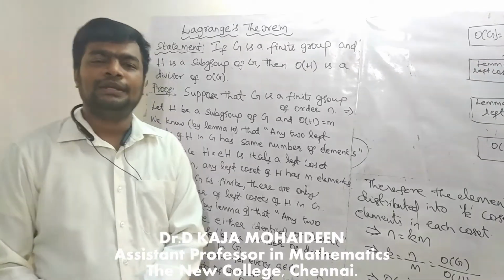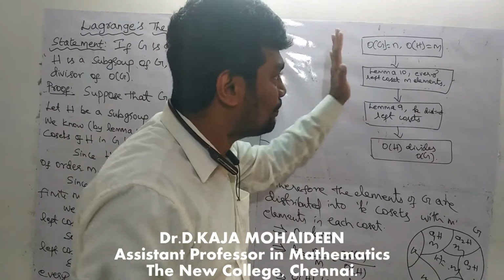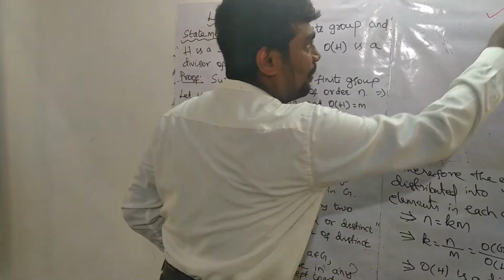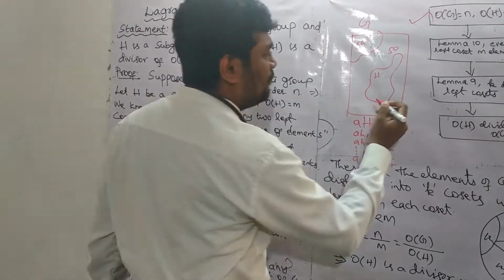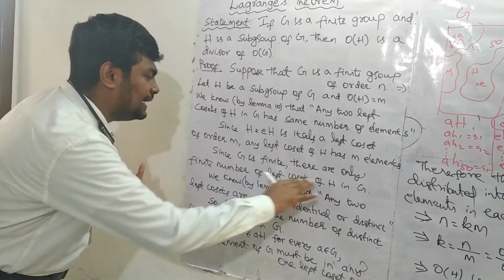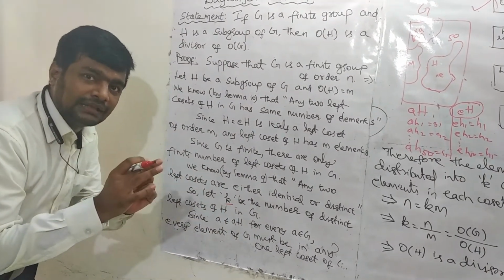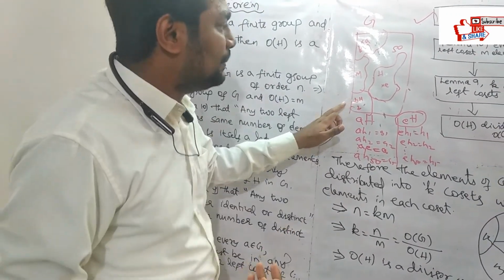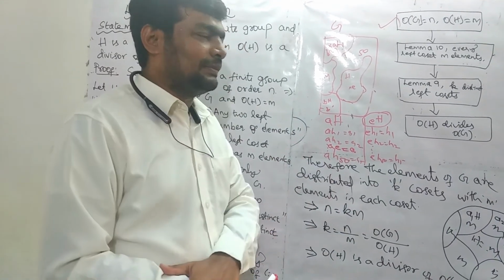Lagranges theorem - Part 2- Definition of COSET - Group Theory - Abstract Algebra - Discrete maths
Statement and Proof of Lagranges theorem completely explained in a detailed and easiest way.